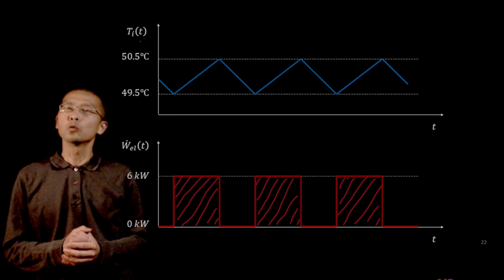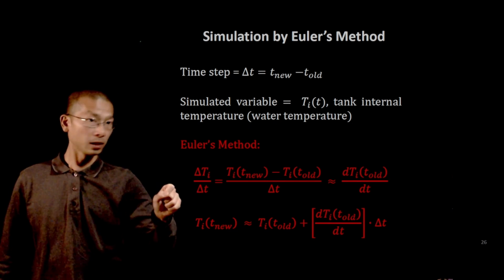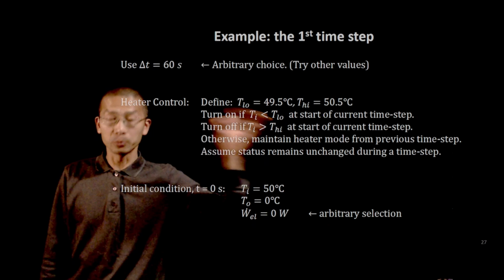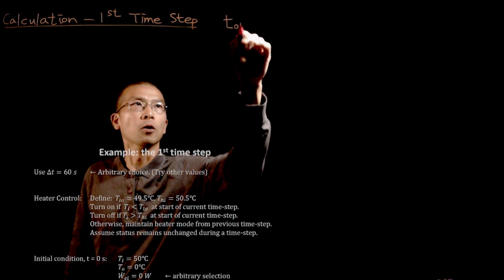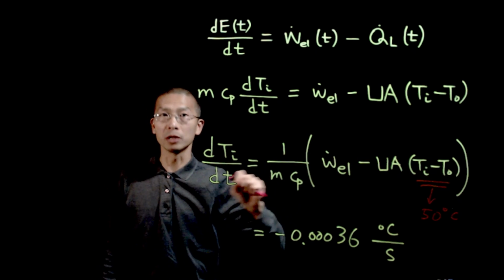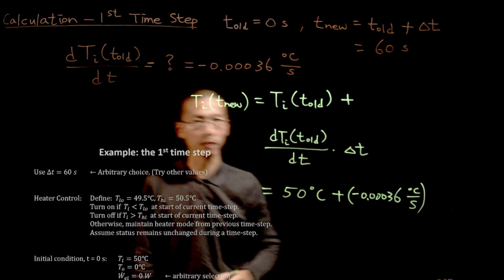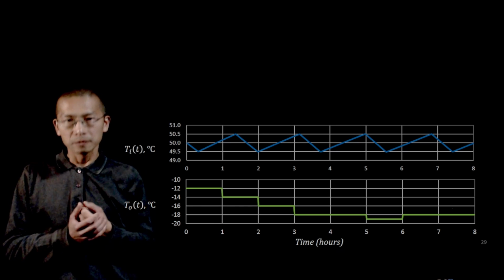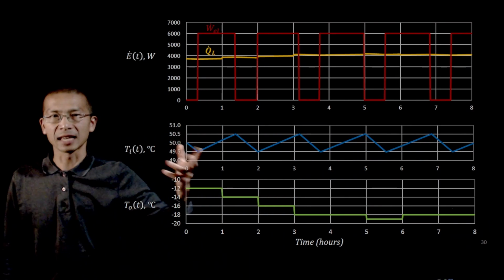LightBoard Community Spotlight: Dr. Ned Huang LightBoard (uOttawa)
This Sample class recording shared by Dr. Yao-te (Ned) Huang from the University of Ottawa demonstrates some of his advanced teaching techniques using the Lightboard.

"When students can see the effort that you put into your teachings, they want to put effort into their studies as well." ~Dr. Ned Huang

"“The best thing about the LightBoard is the students and I have a lot of fun. And students tend to pay more attention when you have a connection with them, and that connection is something the LightBoard facilitates.” ~Dr. Ned Huang